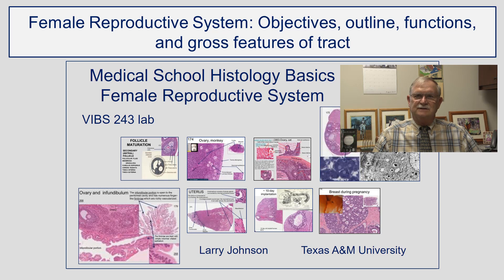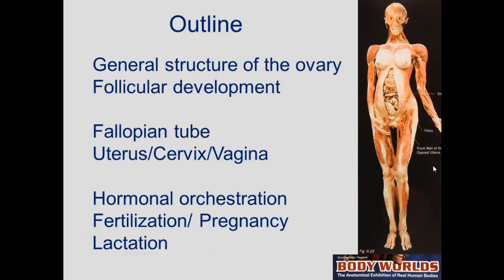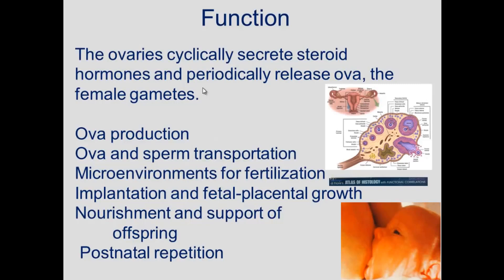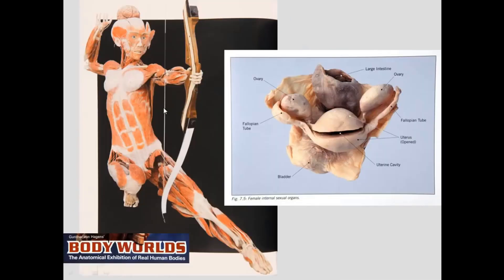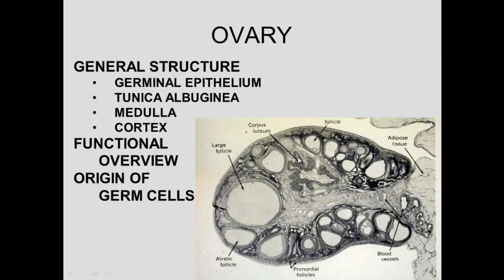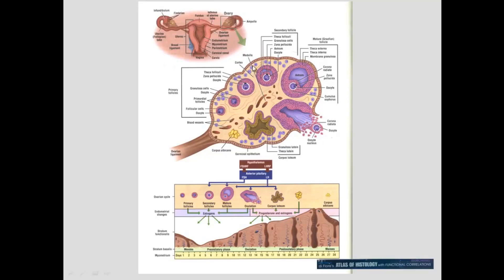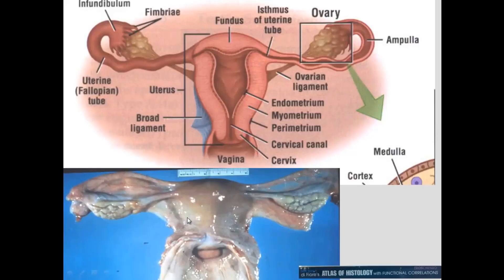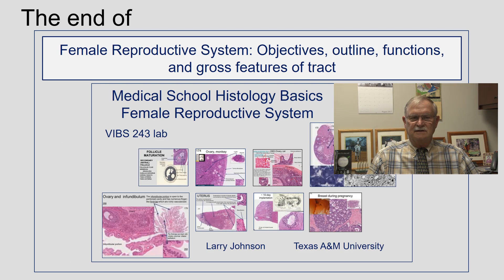Female Reproductive System- Objectives, outline, functions, and gross features of tract